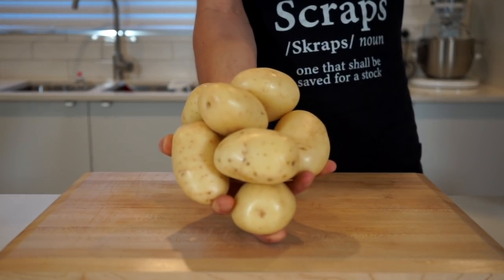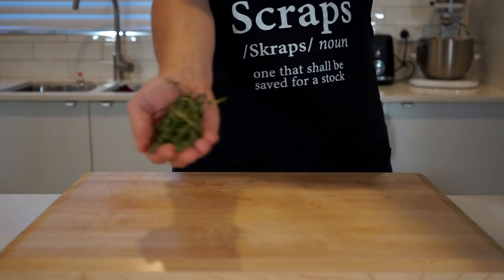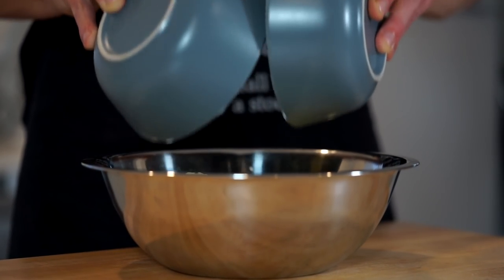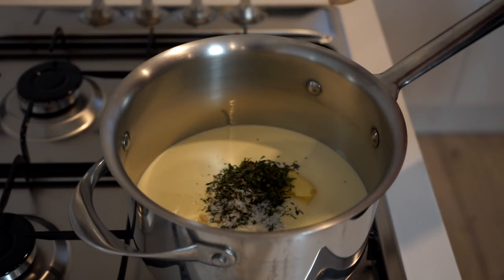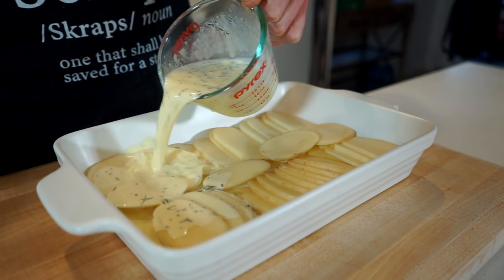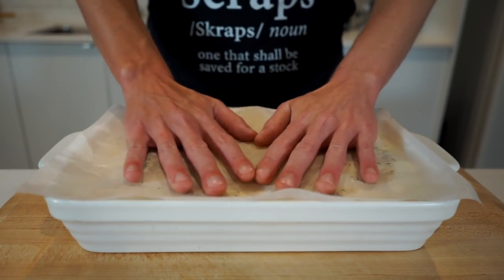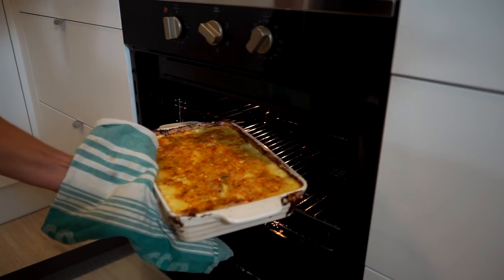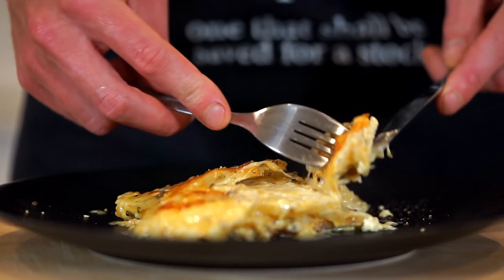The best potato dauphinoise recipe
Potato dauphinoise is seriously one of the best comfort dishes in the world. This recipe is slightly different in the technique to what you might usually see from other recipes and this technique used trumps any other way. In this one, we create an infusion from heating cream, garlic and thyme together which creates incredible flavour and aroma and also helps reduce cooking times. This potato dauphinoise recipe is ready to be paired with for all of your favourite proteins or sat in the middle of your Christmas lunch and, or dinner. Please enjoy.

Equipment Used -

Maxwell & Williams Salt Pig
Peugeot 9-Inch Pepper Mill
Global Maple Board Cutting Board
Pyrex Glass Measuring Jug
Premium Whisk 20cm, Stainless Steel
Measuring Cups and Spoons Set
Mixing Bowl 4 Piece Set
Microplane Zester/Grater
KitchenAid Stainless Steel Box Grater
Baking Tray, Carbon Steel/Black
Stainless Steel Tongs
Stainless Steel Wire Rack
Le Creuset Rectangular Dish
KitchenAid Spatula
Small Glass Bowls Set of 8
Essteele Per Vita Cookware 5 Piece Set
Essteele Per Vita Saucepan, 3.8 Litre
Essteele Stainless Steel & Copper Powder Cleaner
Shun Premier Santoku Kitchen Knife 17.8cm
Shun Premier Nakiri Kitchen Knife 14cm
Shun Premier Bread Kitchen Knife 22cm
Shun Premier Combination Honing Steel

If you can, please leave some comments over on the website to help me out. Thank you!

Music List -

Song - Vale
Artist - Dreem

Song - Backyard Stories
Artist - Sum Wave

Song - Looking For A New Start
Artist - Loving Caliber